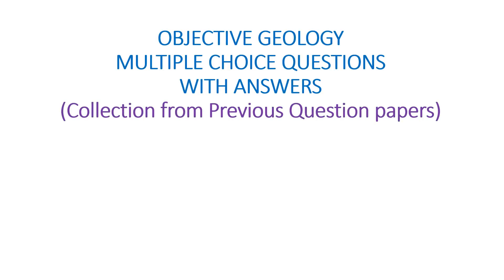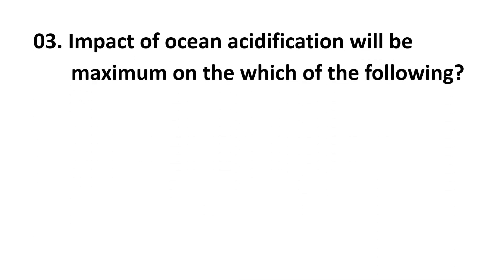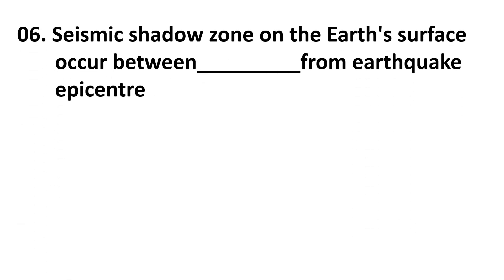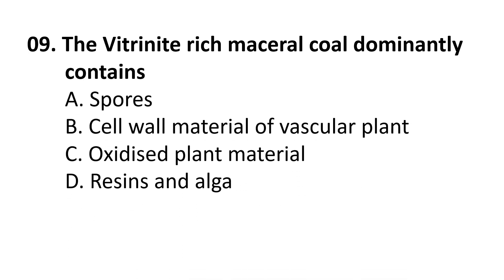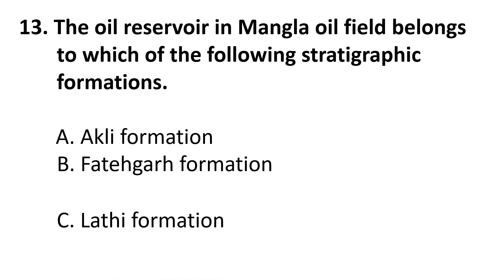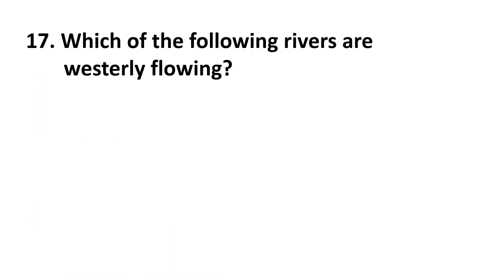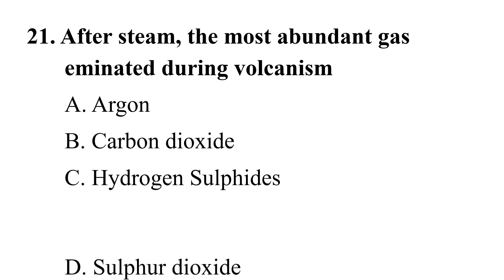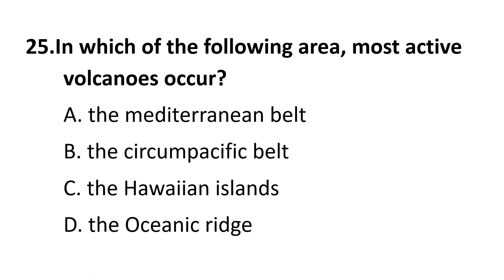MCQ Ob Geology Set 6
You can practice your Geology  knowledge by using the MCQs provided here. These are the solved questions from various previous year Question papers of UPSC, other Geology related exams. These questions can be very helpful for preparing for all of the geology-related competitive exams, including the Technical Assistants Mines and Geology, UPSC Geologists, Hydrogeologists, APSET exams, as well as other competitive exams and University M.Sc entrance tests. These were created after reviewing numerous previous question papers from past exams.